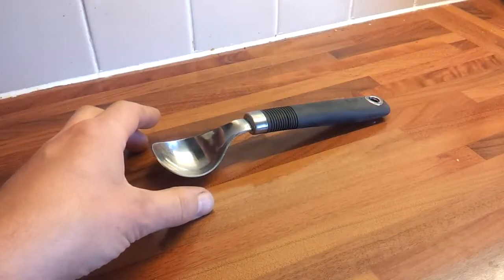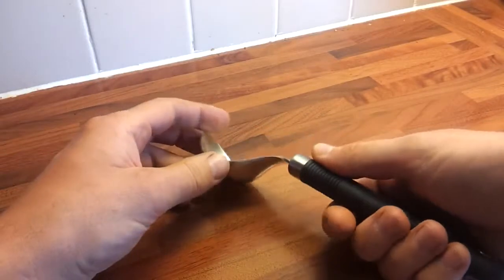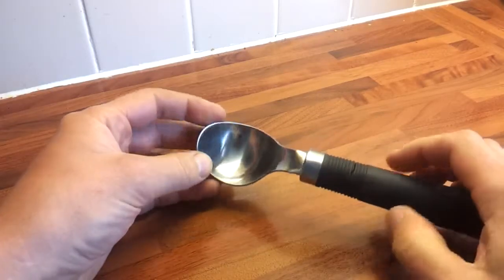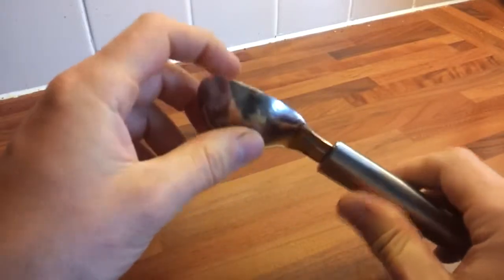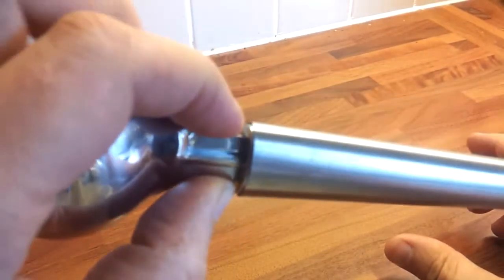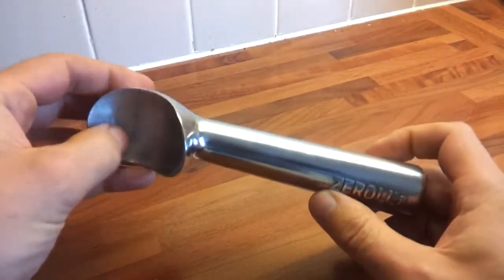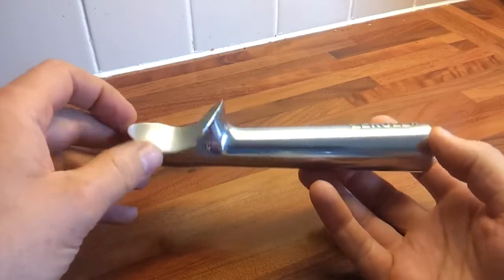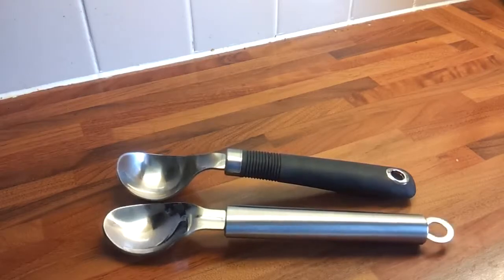Whinge about weak ice-cream scoops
After snapping one and bending another, I invested in something solid.